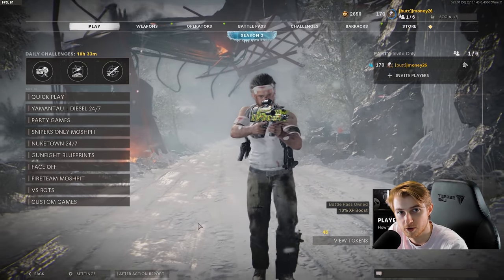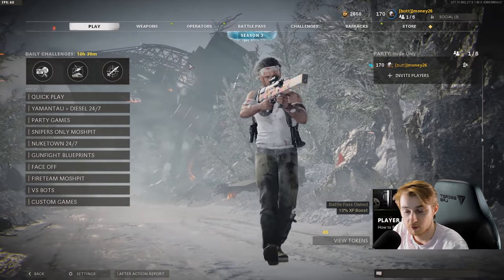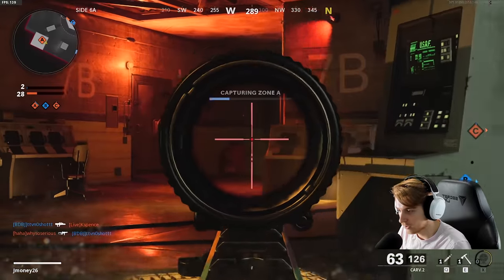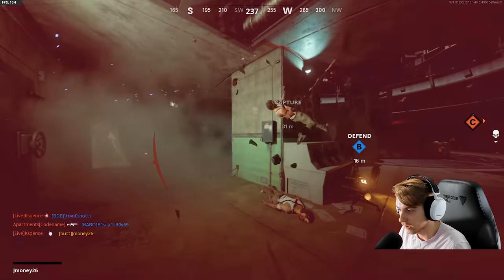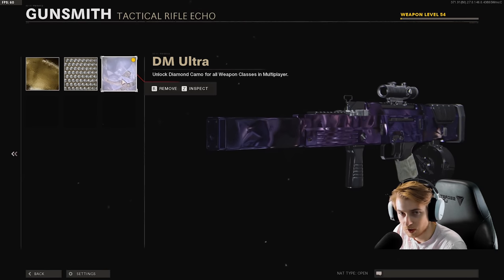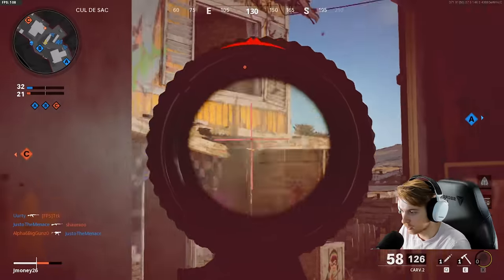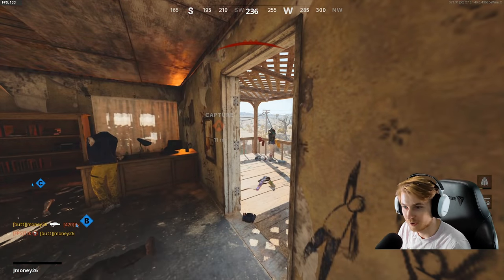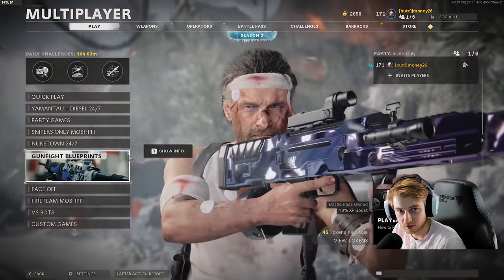Getting The Carv.2 DARK MATTER (Road to Dark Matter Carv.2)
you know whenever a new gun comes out we HAVE to get it gold, and the Carv.2 is no exception.